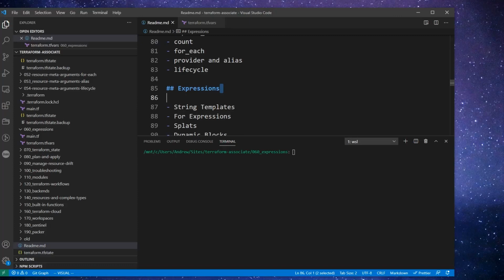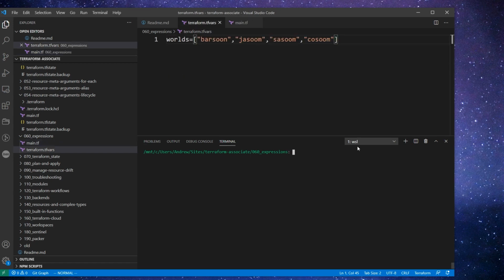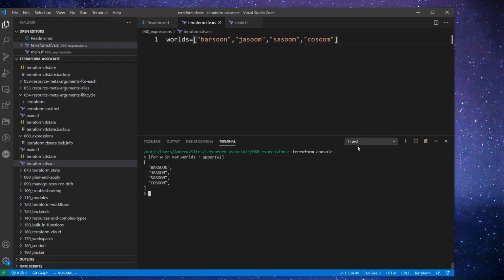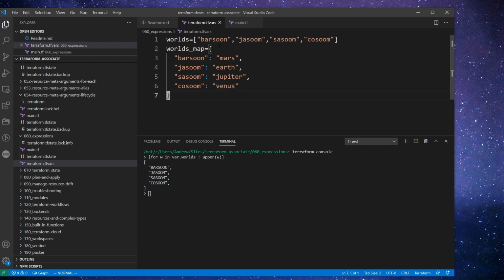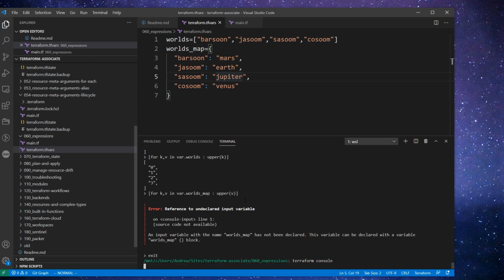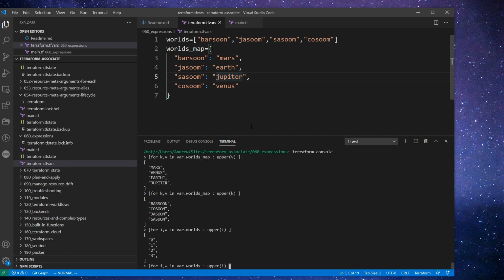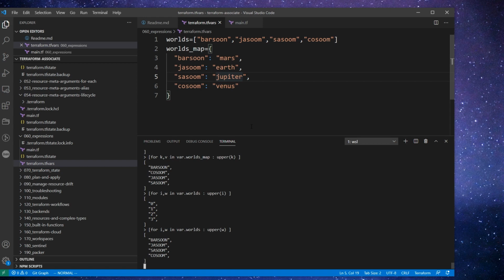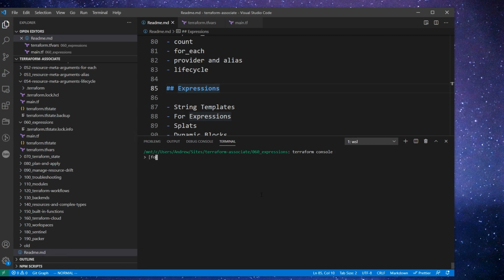For Expressions Follow Along - HashiCorp Terraform Associate (003)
Explore advanced use cases for `for` expressions in Terraform. Learn how to handle complex data structures and filter results using `for` expressions.